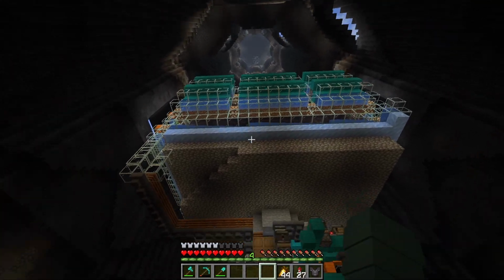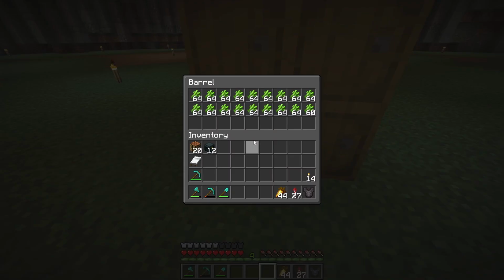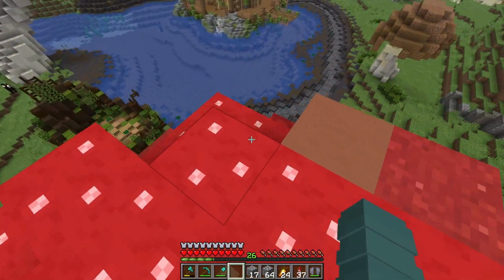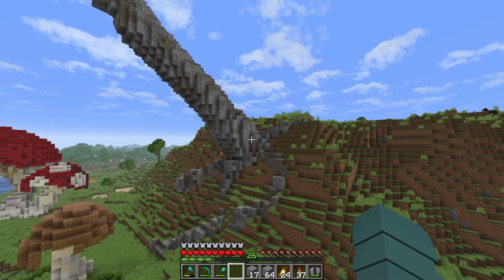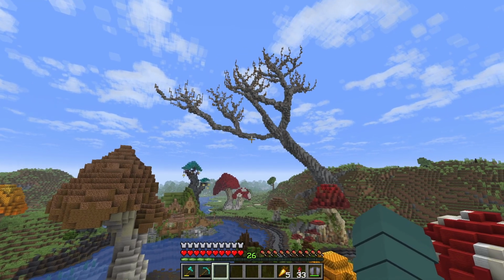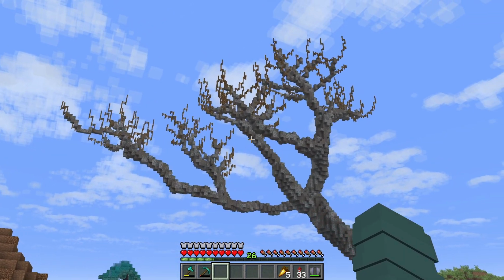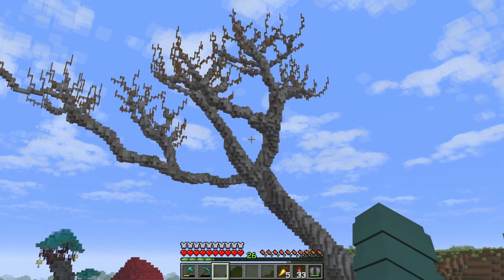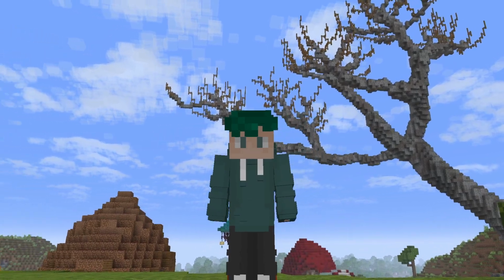I Built a Jacaranda Tree | Inspire with Acrylic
In this episode of Inspire, we cap off the marshy grove area of the world with a massive custom Jacaranda tree. The goal was to create a centerpiece to the area, an eye catching build visible from anywhere within render distance.

Inspire is a survival Minecraft series aimed at my journey to become one of Minecraft's best builders. I am far from it, but I want to set my mind to it and make it happen. It's not a tutorial series, rather a place where we learn together. Where we take inspiration from all sorts of places and try to make magic happen, learning more and more about building as we go. We're building in three distinct areas, the fantasy region, the medieval region, and a third mystery region to be announced in a future episode!

Music used in this video is from Epidemic Sounds

tags for that good old algorithm